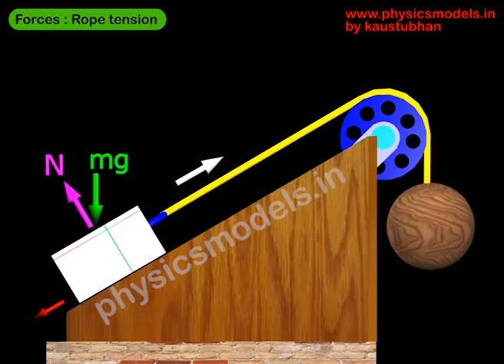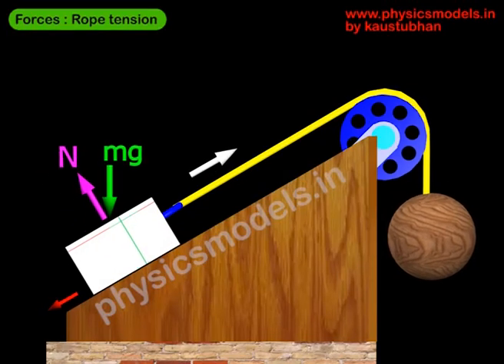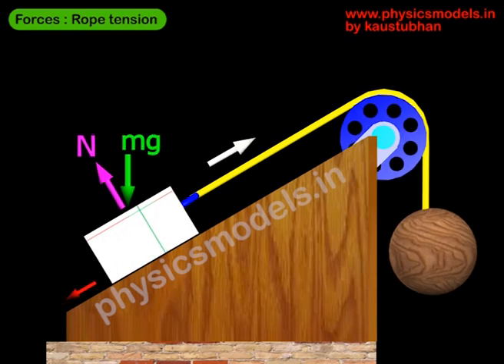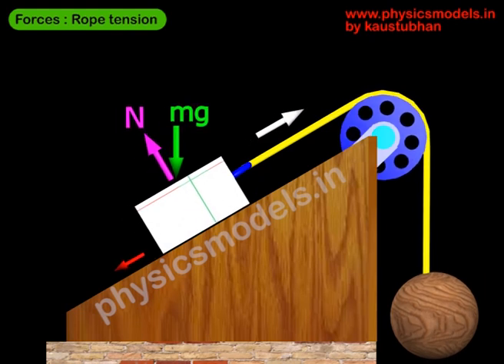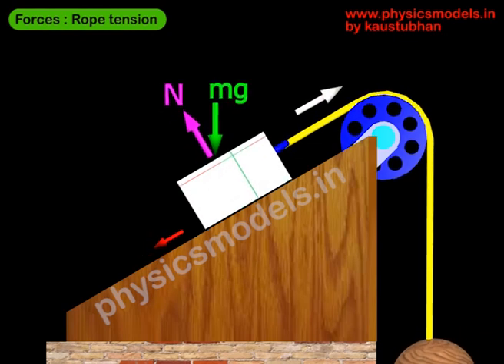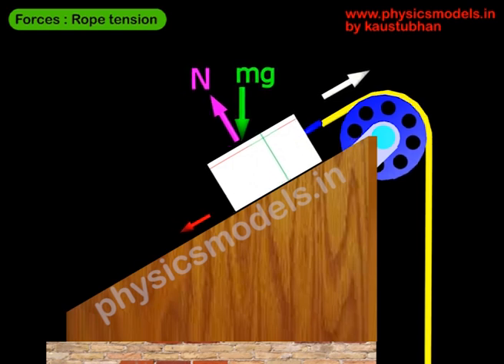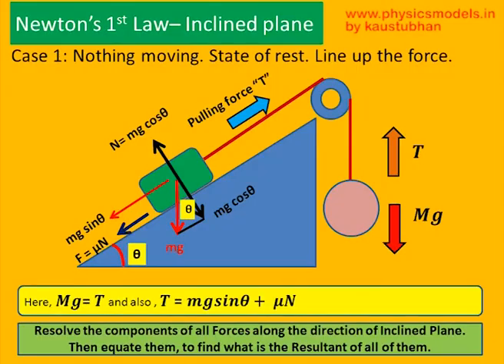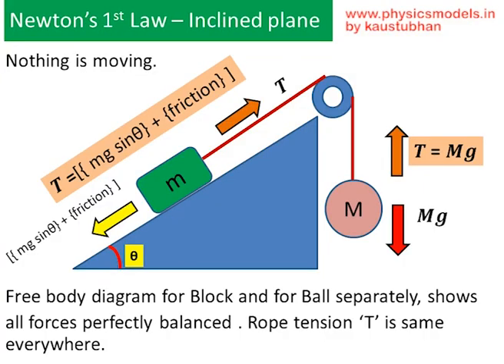physics-Forces- Rope Tension-1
This video with animation helps easily understand the complex things happening in an Inclined Plane when a rope is used to pull up a mass. The derivation of the forces is explained clearly, and of course the Rope Tension.
. Thanks.